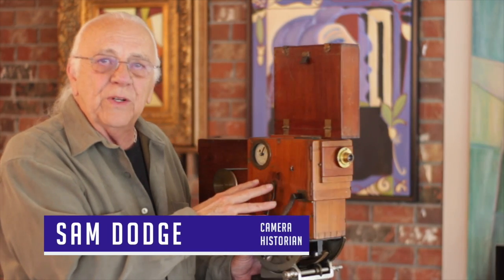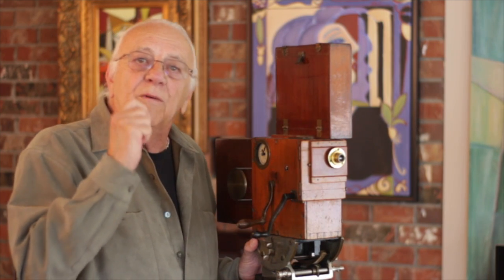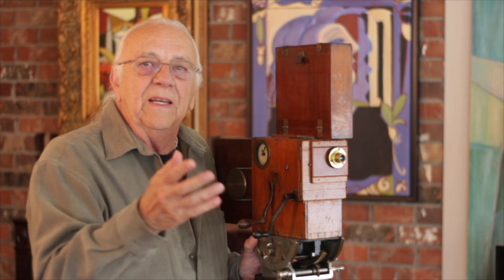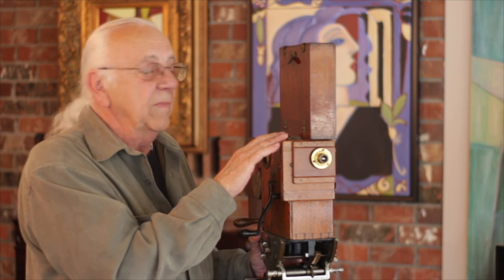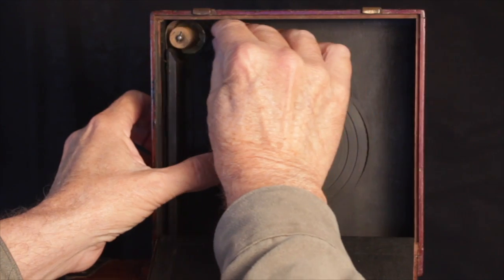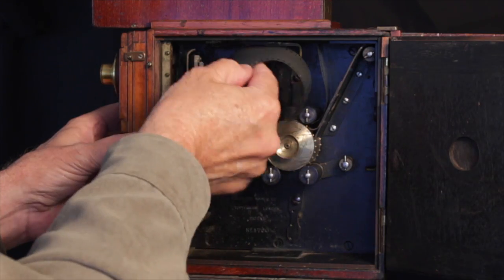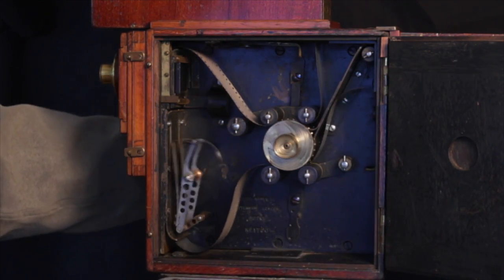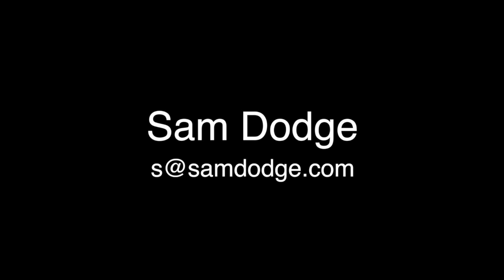Prestwich 35mm Motion Picture Camera from 1899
This video covers an 1899 motion picture camera including how to thread film through it.